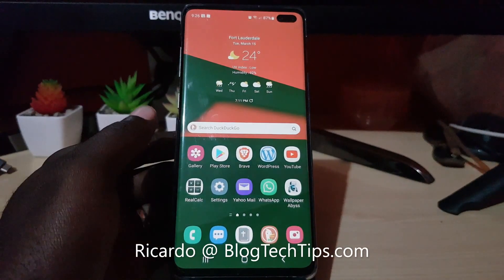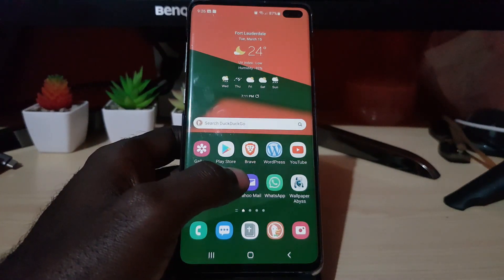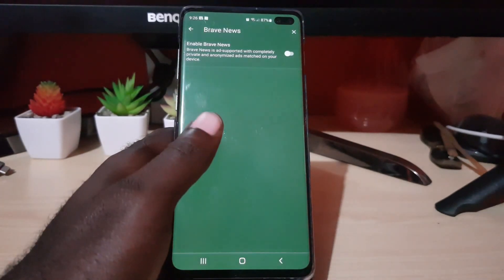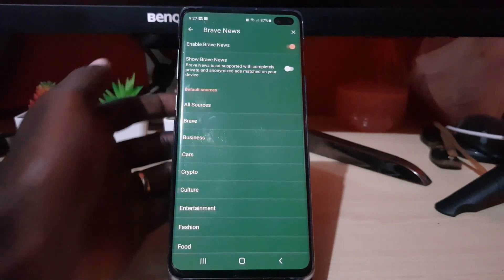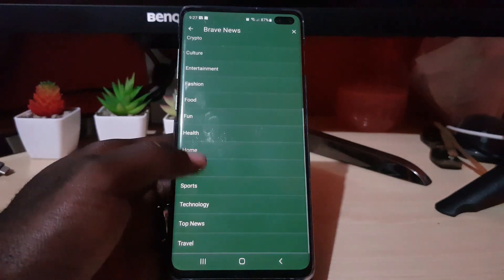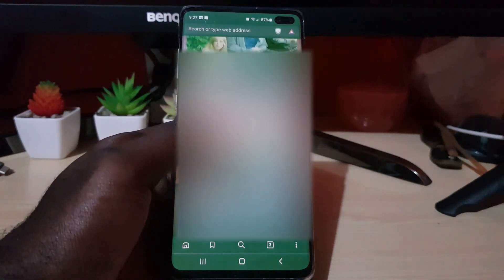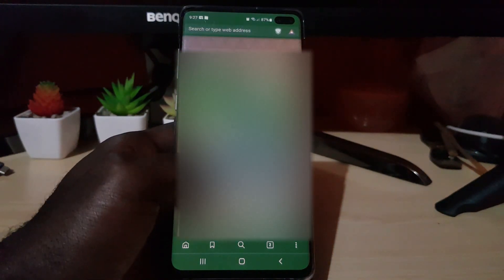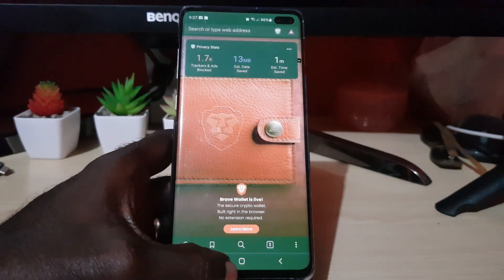Brave Browser News Feed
Brave Browser News Feed allows you to get custom news articles of your interest on your Home page. Learn to enable it now.